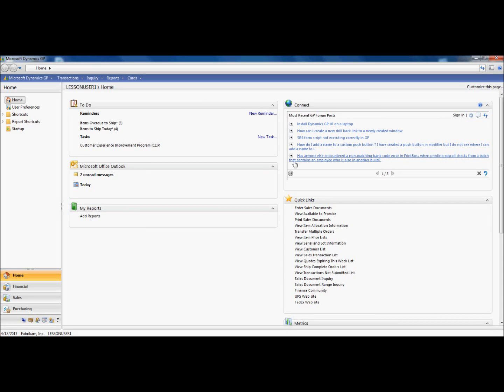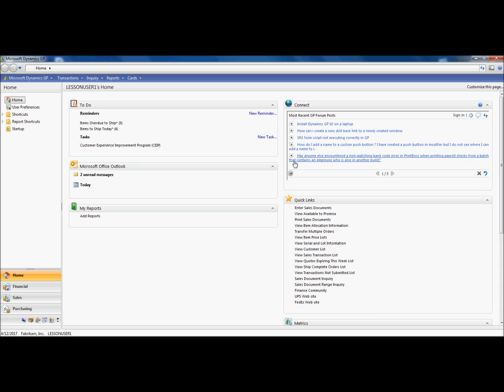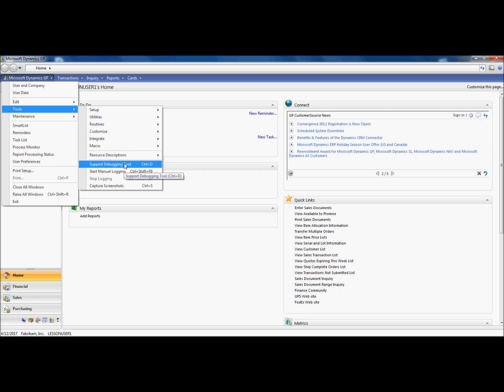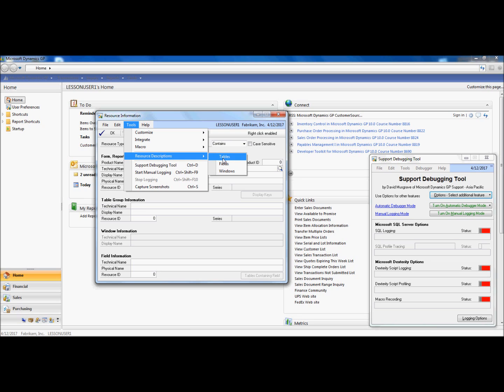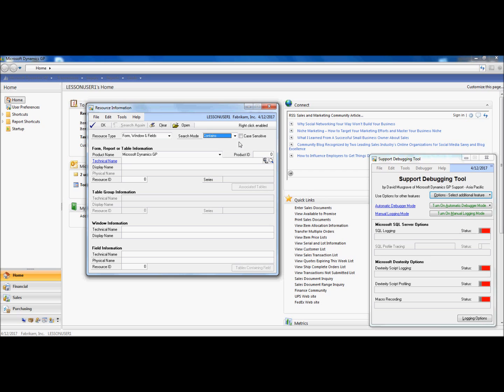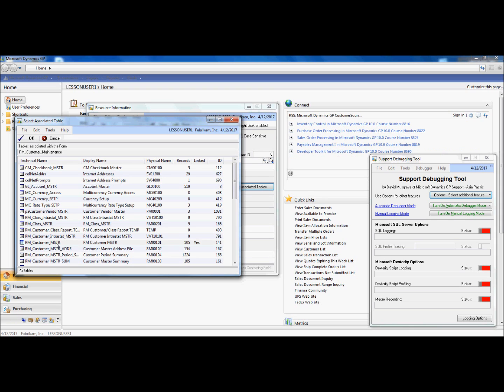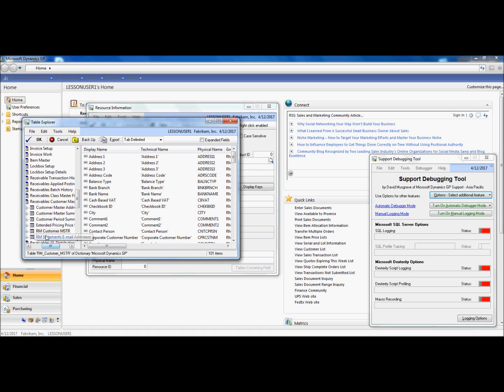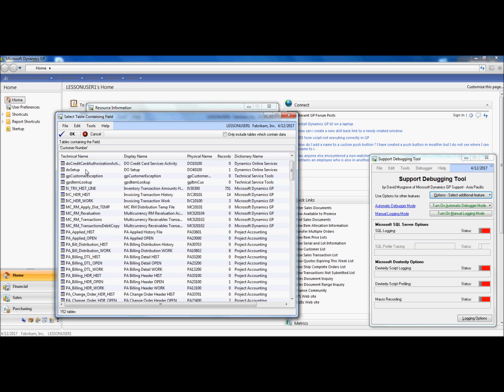Microsoft Dynamics GP | GP Power Tools Part 1 - Introduction and Resource Information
GP Power Tools (formerly, Support Debugging Tool) Intro and Resource Information.